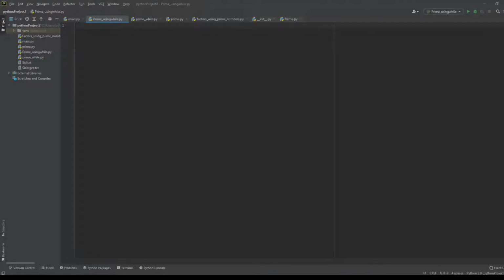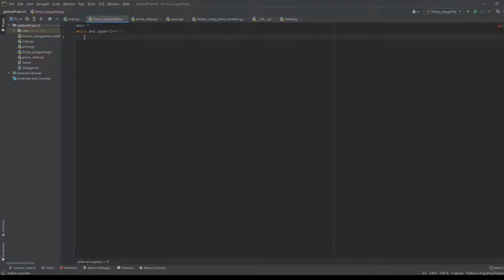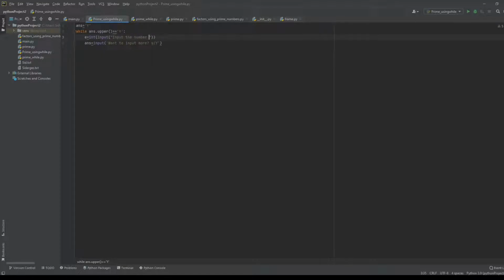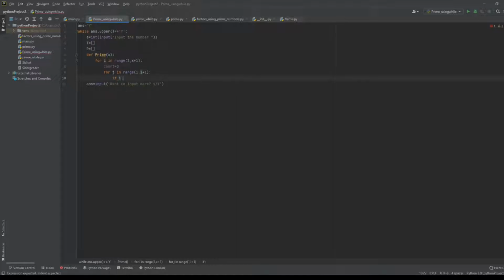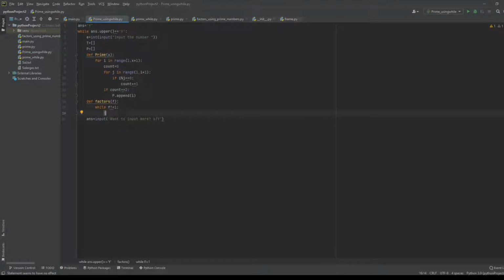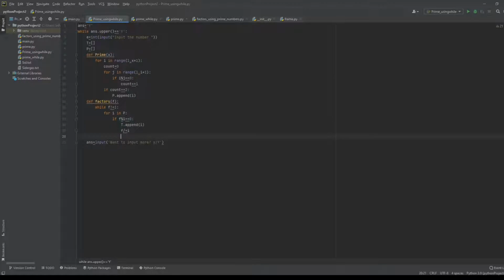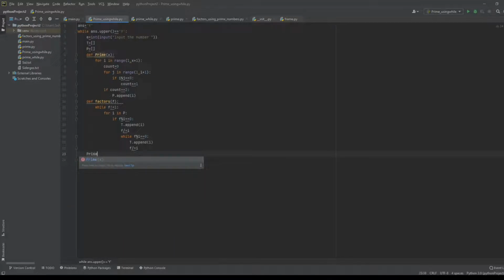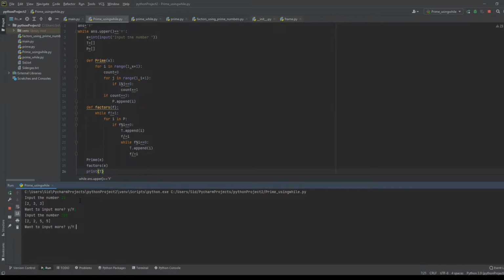Python Programming: -how to find prime factors of a number in python #20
AND DON'T FORGET TO Enjoy coding!

print all prime factors of a given number in python